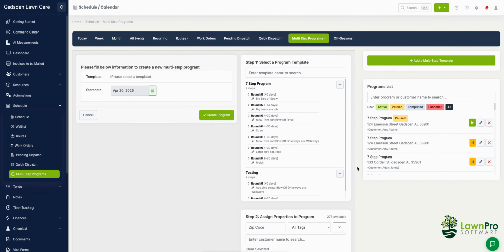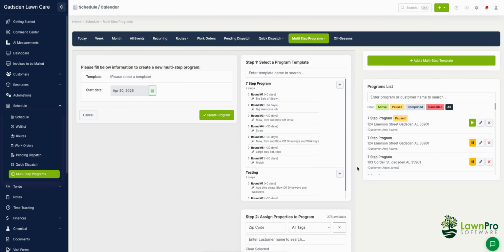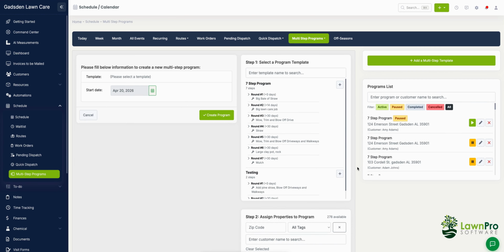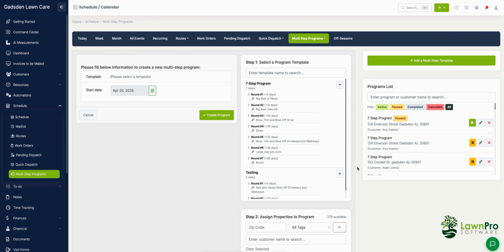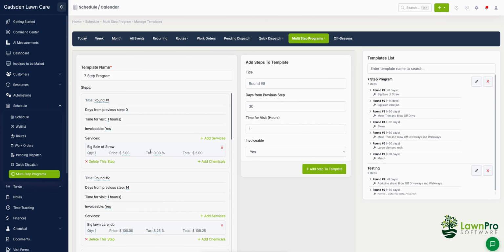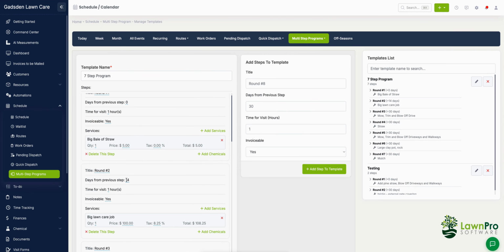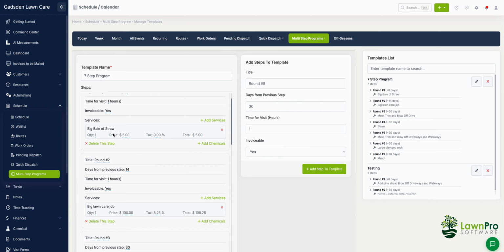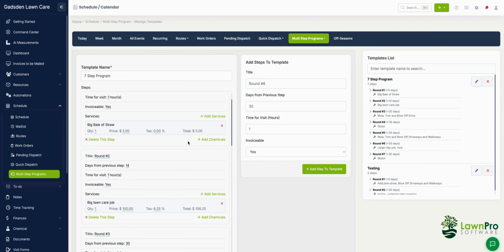LawnPro Multi-Step Programs – Creating Templates Step by Step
If you run fertilization programs, pest control plans, seasonal
cleanups, or any service where every visit is a little different —
Multi-Step Programs in LawnPro were built for you.

In this video, we focus on building your program template — the reusable
blueprint that powers everything else.

In this video, you'll learn:
✅ What Multi-Step Programs are and when to use them
✅ The difference between Templates and Programs
✅ How to create a new template with a clear, reusable name
✅ Adding steps with titles, timing intervals, and visit time estimates
✅ Setting steps as invoiceable or non-invoiceable
✅ Adding services with individual pricing per step
✅ Assigning specific employees to individual steps
✅ Enabling chemical tracking only on the steps that need it

properties, tracking progress, invoicing, and reporting!